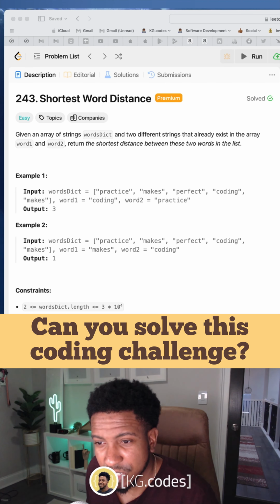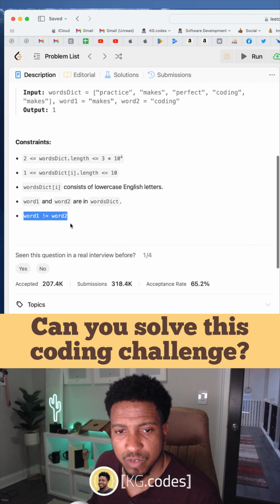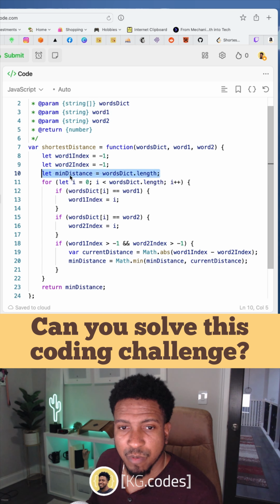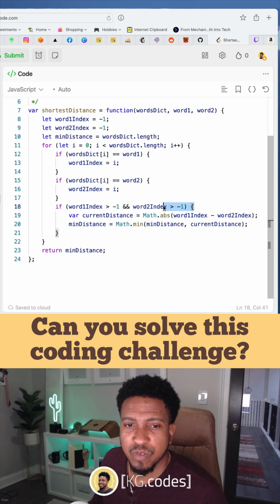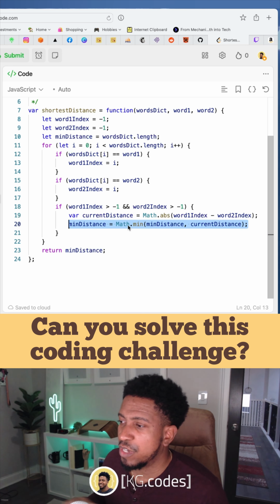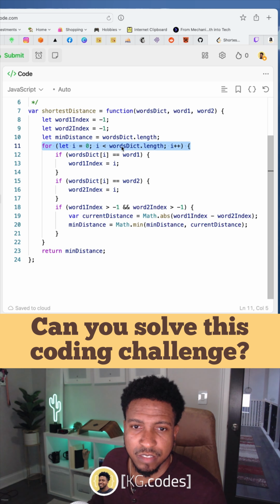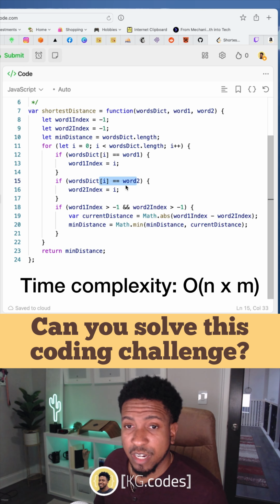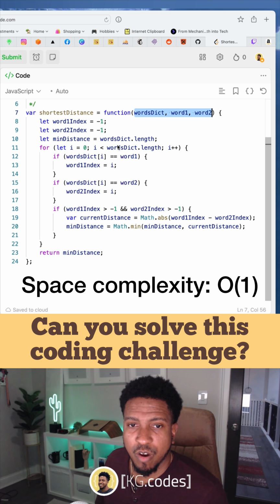Coding Challenge from Leetcode - Shortest Word Distance!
Here is the problem and solution to a coding challenge from Leetcode.com called Shortest Word Distance!

Problem:
Given an array of strings wordsDict and two different strings that already exist in the array word1 and word2, return the shortest distance between these two words in the list.

Solution summary:
— Intuition / tip: “Two pointer” solution
— Initialize two pointer variables to keep track of the latest indexes of word1 and word2; initially set them to -1
— Initialize a variable to keep track of the minimum distance result; set to the length of the word list
— Loop through the word list
— For each word, check if the word is equal to word1 or word2, updating the respective variable to keep track of the latest index
— For each word, check if the latest word1 and word2 indexes are set (not -1)
— If so, then calculate the current distance between word1 and word2 indexes, then set the minimum distance variable to this if it is a new low
— After looping the word list, return the minimum distance variable as the result
— Time complexity: O(n * m) where ’n’ is the number of elements of the